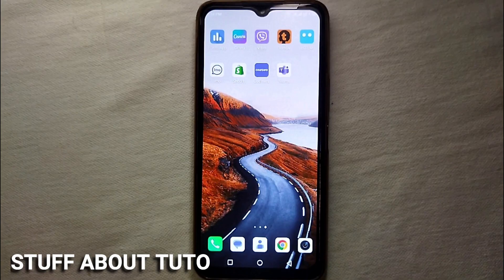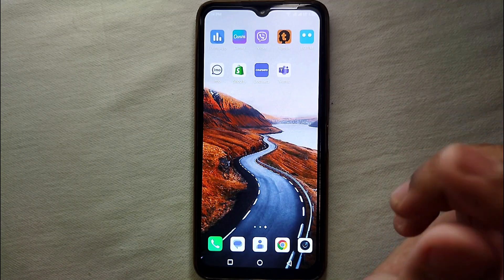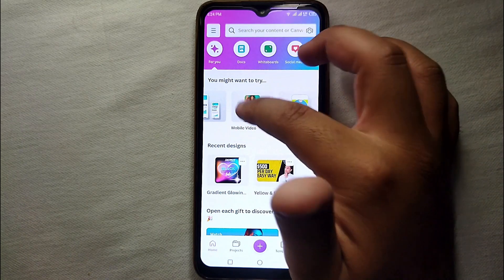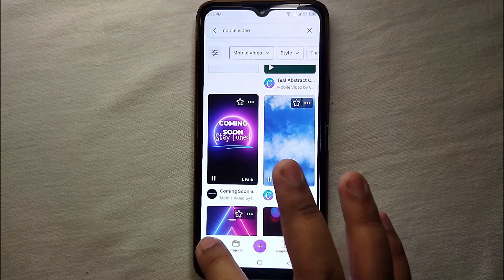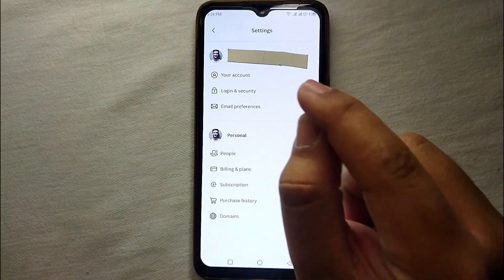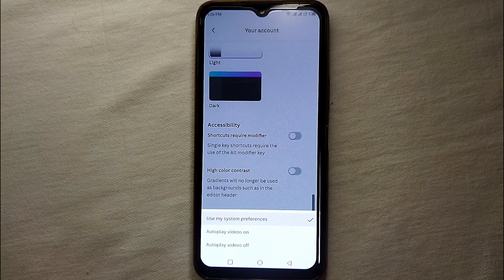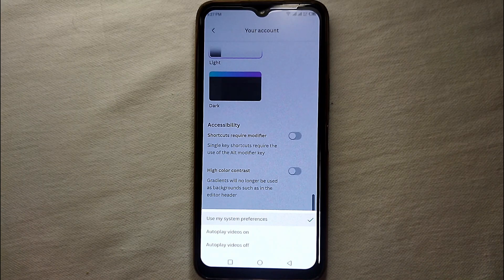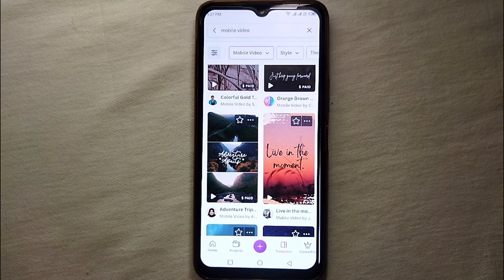✅ How To Allow Videos To Autoplay In Canva 🔴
About this tutorial:

Canva is an online graphic design platform that allows users to create a wide range of visual content such as presentations, social media graphics, posters, documents, logos, and more. It provides a user-friendly interface and a vast library of templates, images, fonts, and design elements to assist users in creating professional-looking designs without requiring extensive design skills.
With Canva, you can start with a blank canvas or choose from a variety of pre-designed templates tailored for different purposes. The platform offers drag-and-drop functionality, enabling users to easily add elements, customize text, adjust colors, and upload their own images to personalize their designs.
Get in touch!